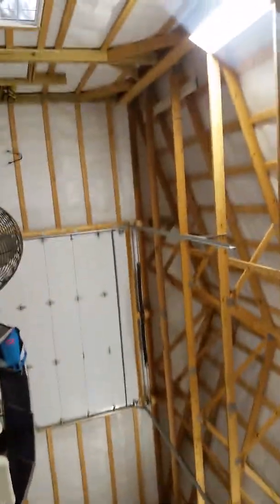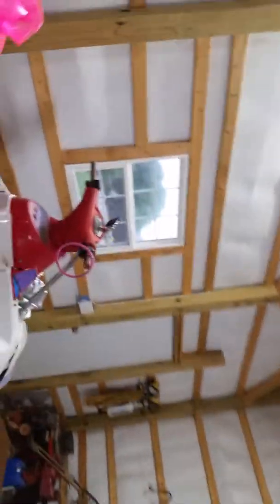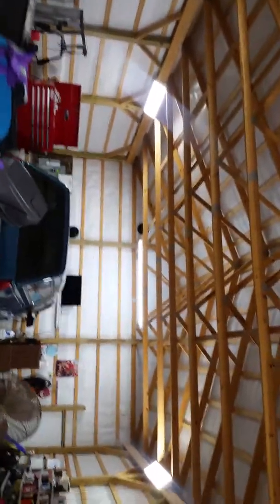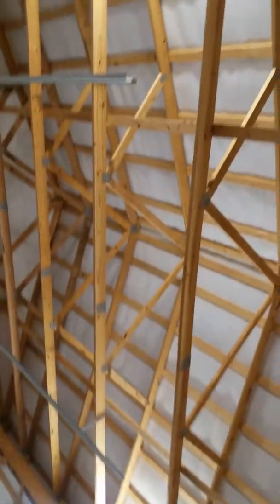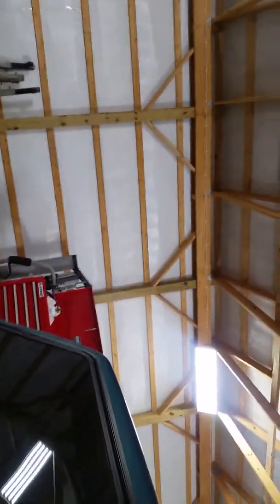projectcoolshop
Video 3 !!